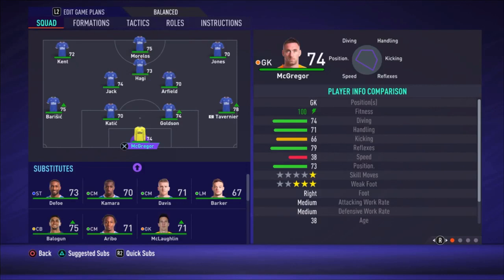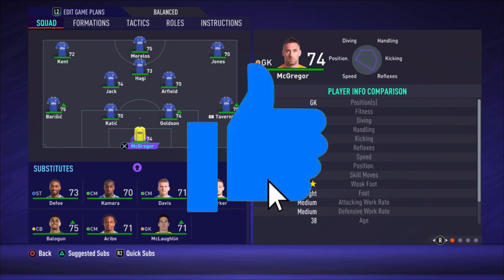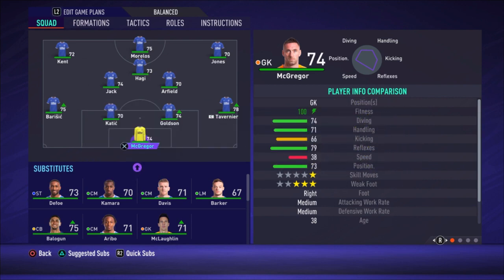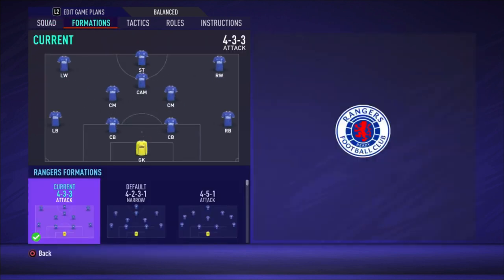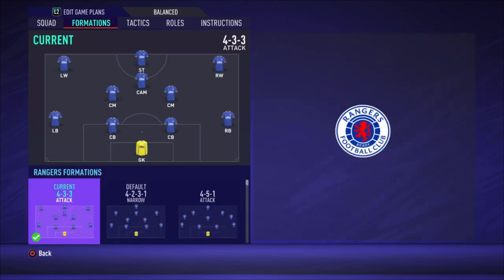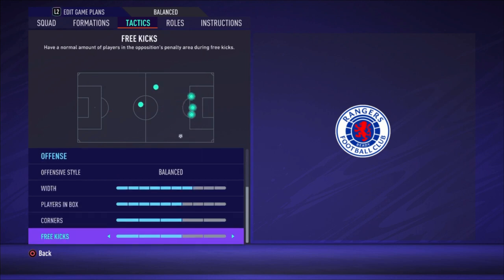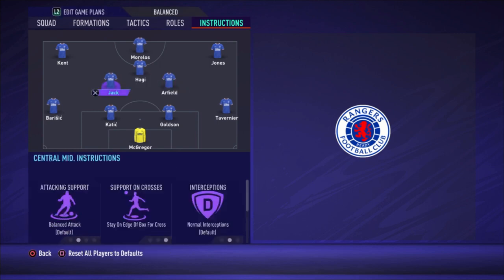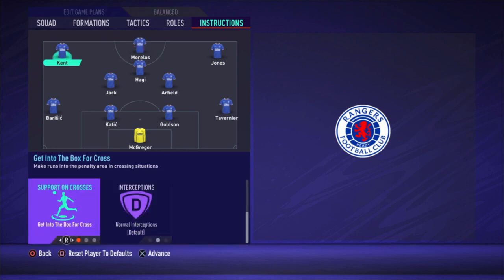BEST RANGERS Formation, Tactics and Instructions - FIFA 21 TUTORIAL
Please enjoy the video and hopefully its helps you the become a better FIFA player. In this video i show you the best way to play with RANGERS in my oppinion. I show you the best formation, line-up, tactics and instructions. Feel free to let me know what you think about it in the comments.